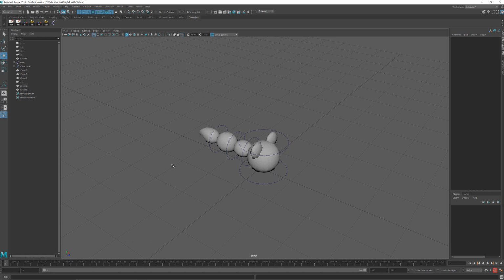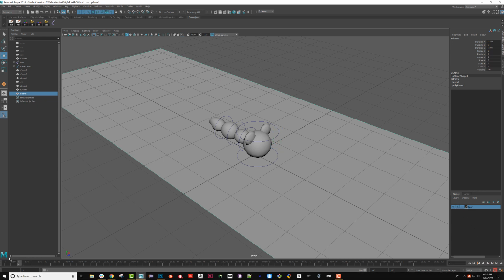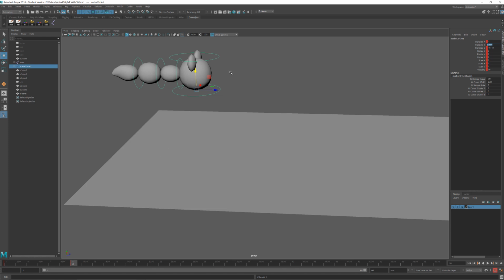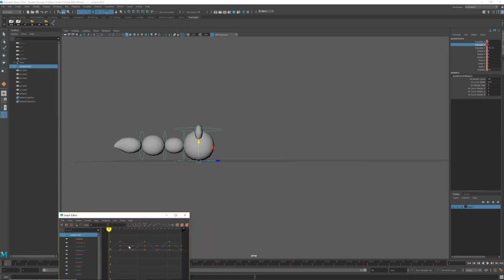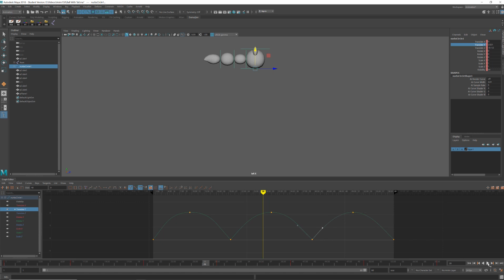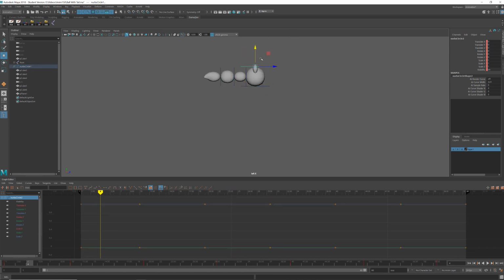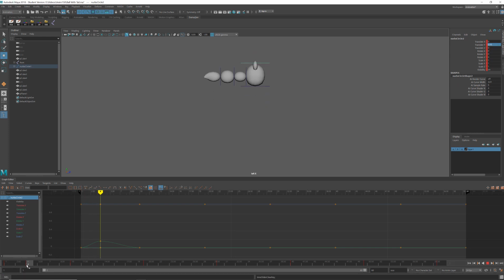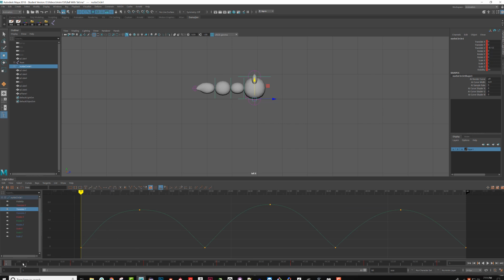Ball With Tail Animation A